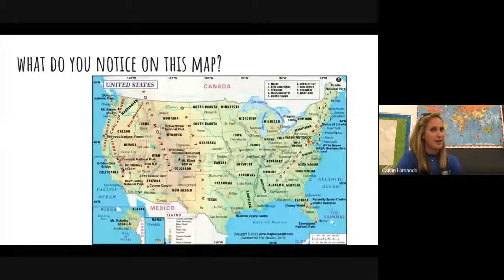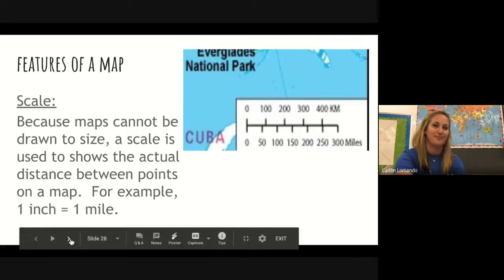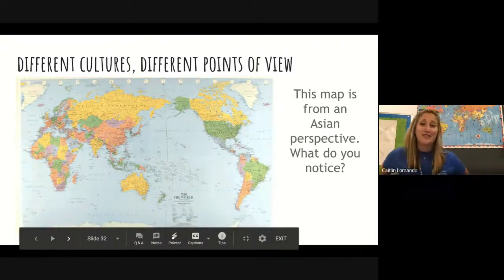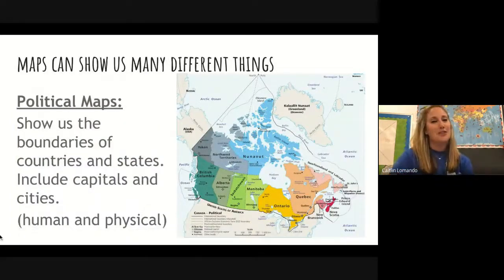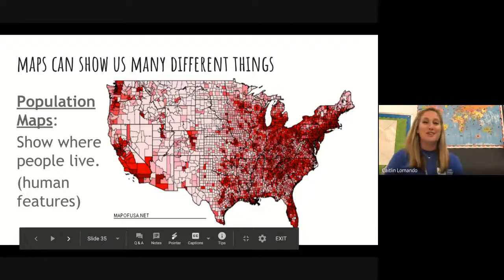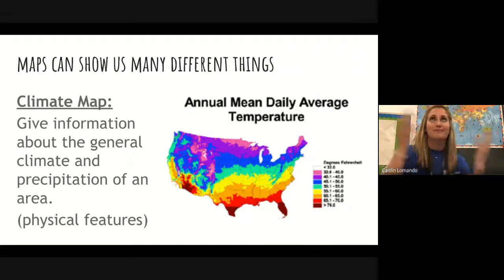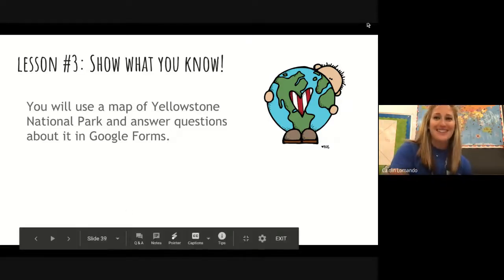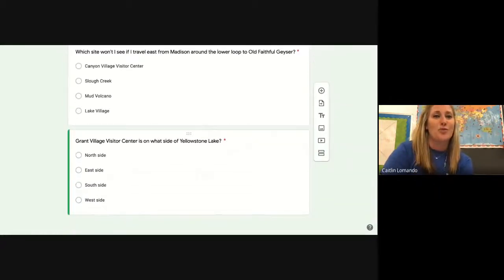Geography Lesson 3